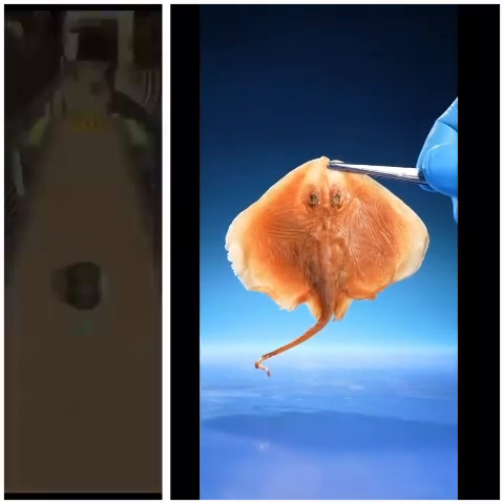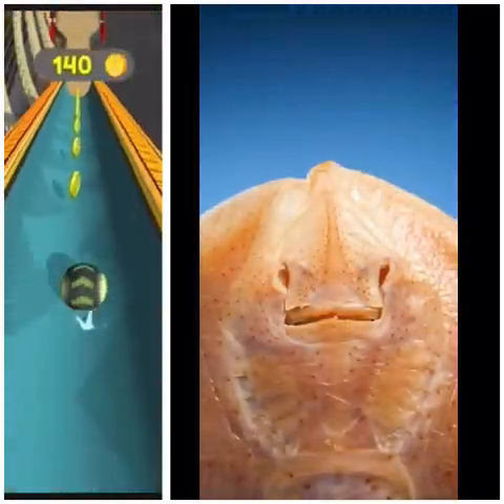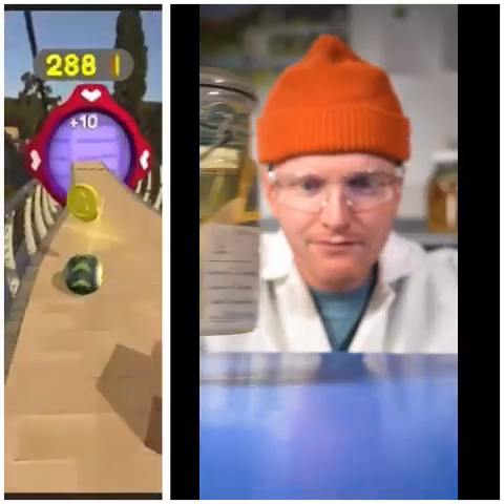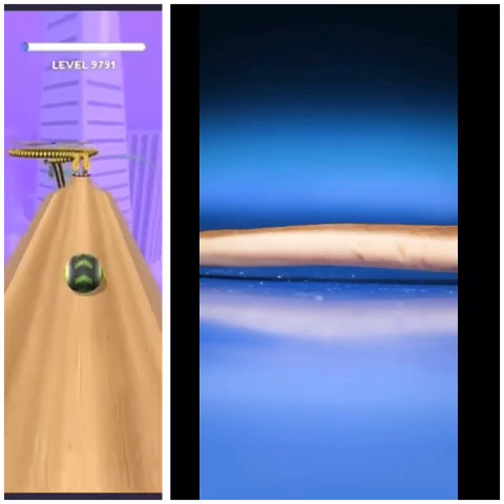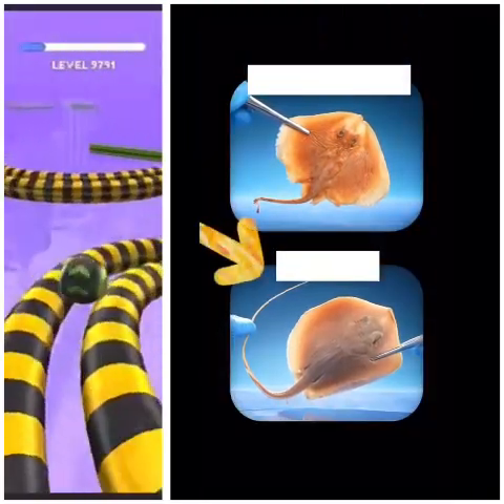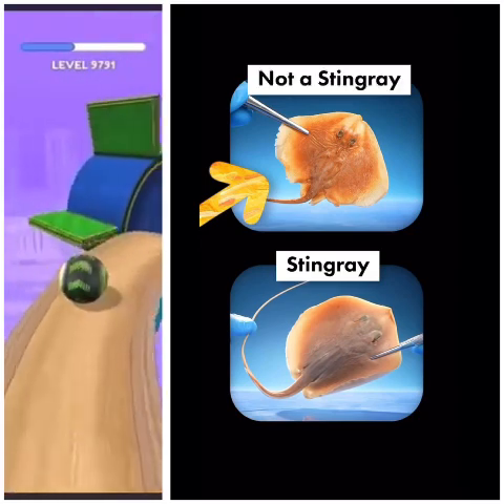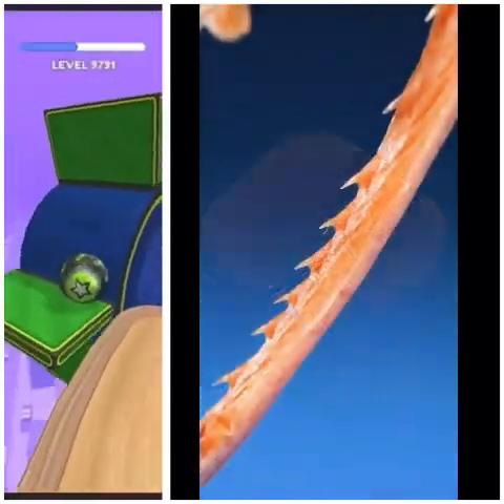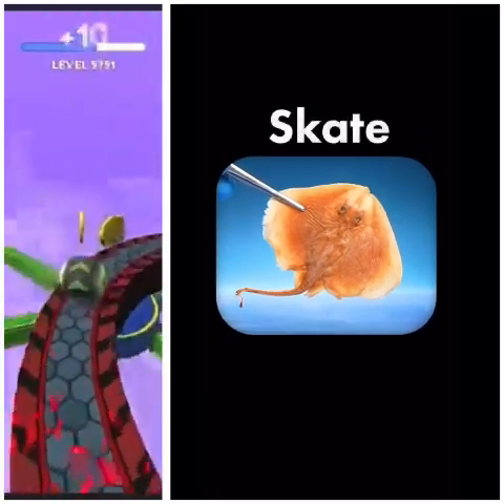Difference between a skate and a sting ray